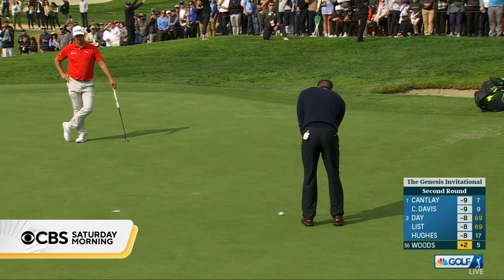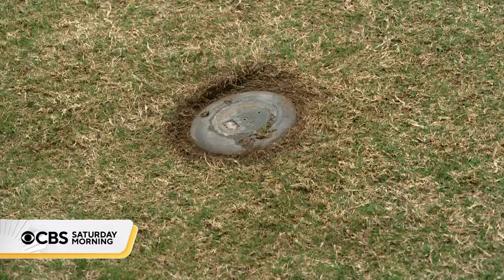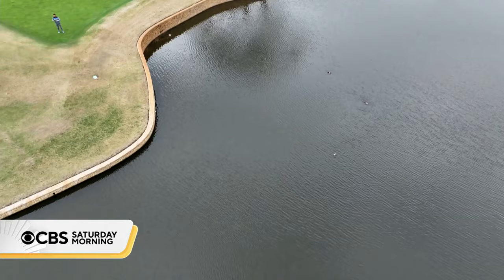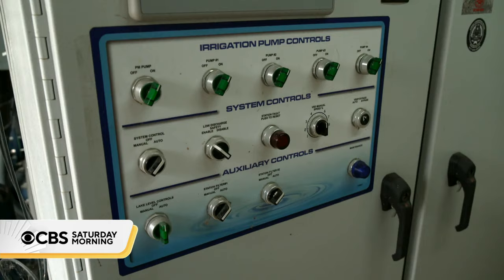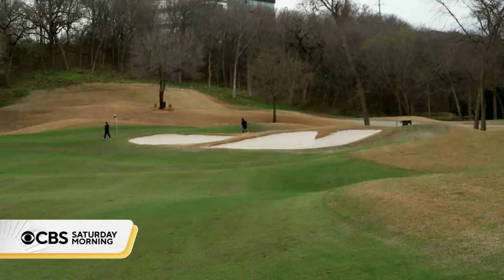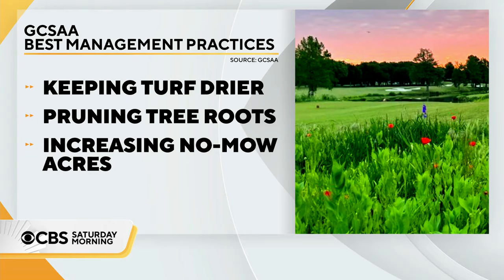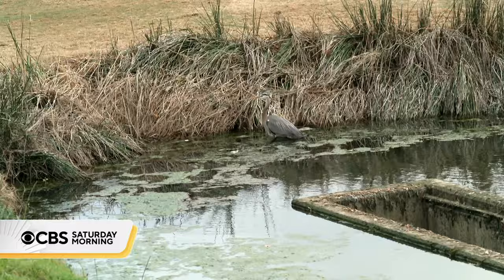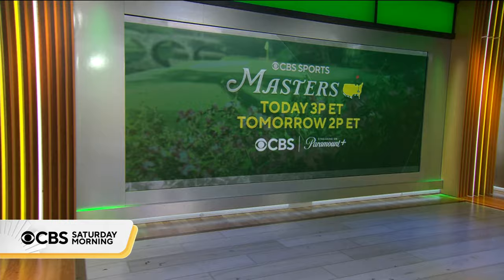The third round of the Masters tournament is underway, but the biggest star is the course itself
The third round of the Masters tournament is underway at Augusta National Golf Club. Max Homa, Scottie Scheffler and Bryson DeChambeau open play today tied atop the leaderboard, but one of the biggest stars is the course itself. With its lush greens and dozens of varieties of plants and flowers. It's a standard most other golf courses try to meet.